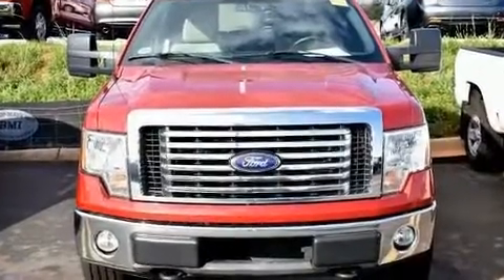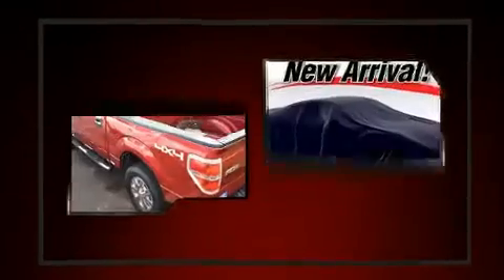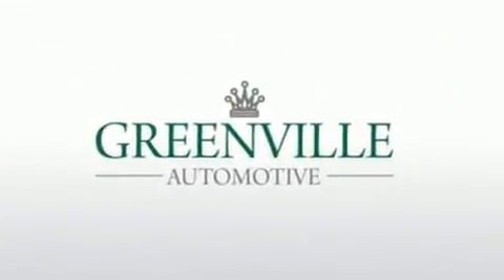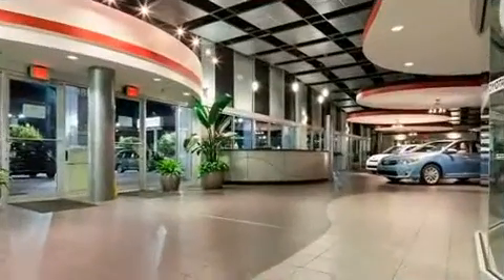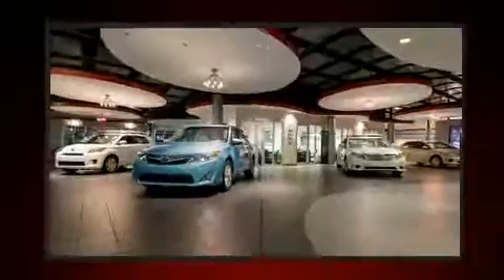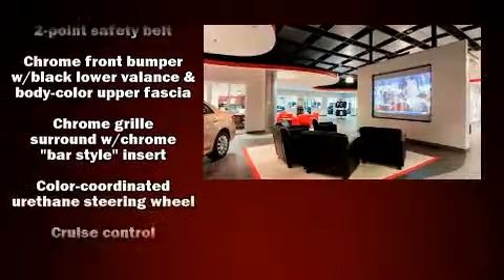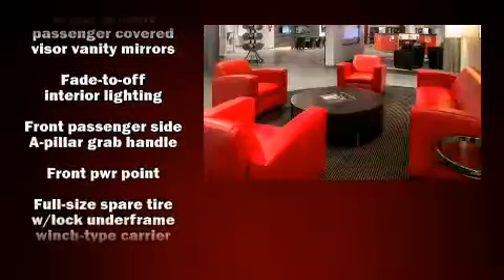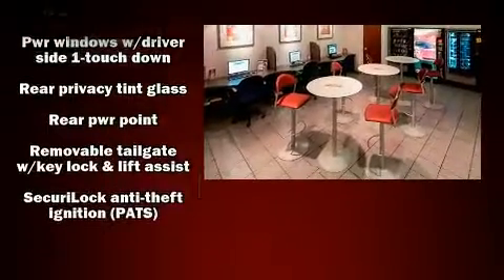2010 Ford F-150 in Greenville, SC 29607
Experience driving perfection in the 2010 Ford F-150. A 5.4 liter V-8 engine pairs with a sophisticated 6 speed automatic transmission, and for added security, dynamic Stability Control supplements the drivetrain. Four wheel drive allows you to go places you've only imagined. It distinguishes itself from the competition with features such as: 1-touch window functionality, a rear step bumper, air conditioning, tilt steering wheel, power windows, remote keyless entry, and more. Audio features include an AM/FM radio, and 4 speakers, providing excellent sound throughout the cabin. Ford also prioritized safety and security by including: dual front impact airbags with occupant sensing airbag, front side impact airbags, traction control, a panic alarm, and 4 wheel disc brakes with ABS. A Carfax history report indicates just one previous owner. Our experienced sales staff is eager to share its knowledge and enthusiasm with you. We'd be happy to answer any questions that you may have. We are here to help you.